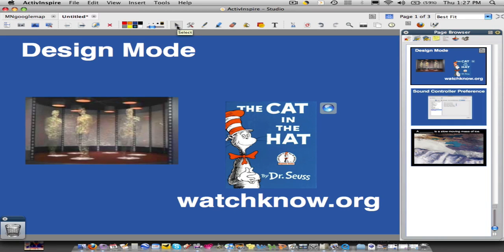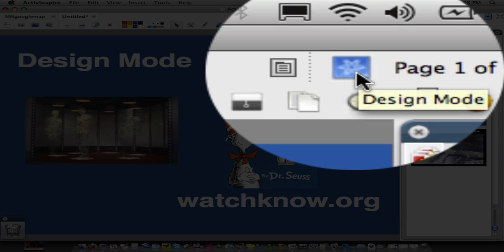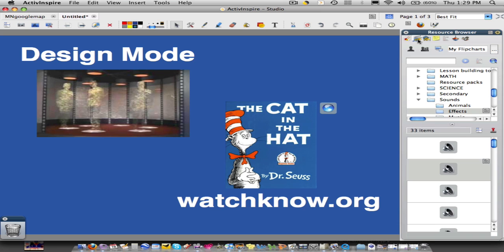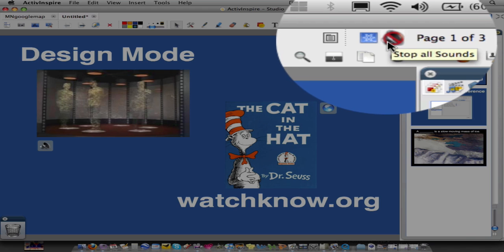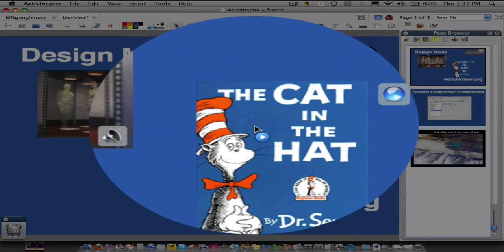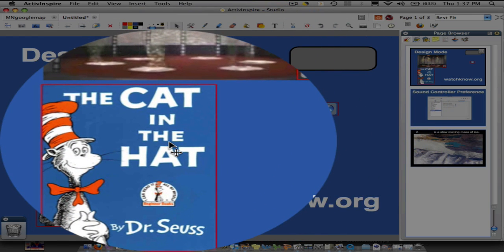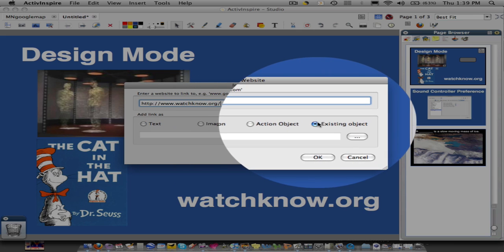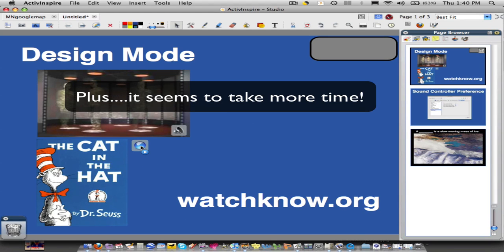Tutorial: Design Mode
IWB